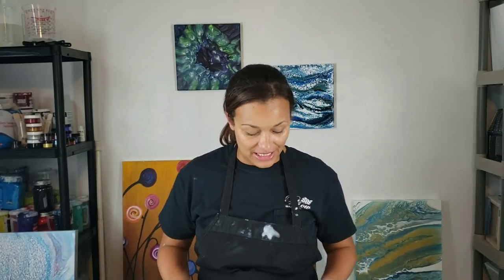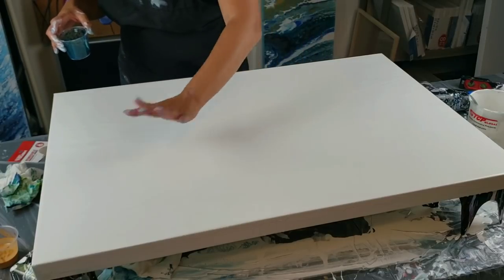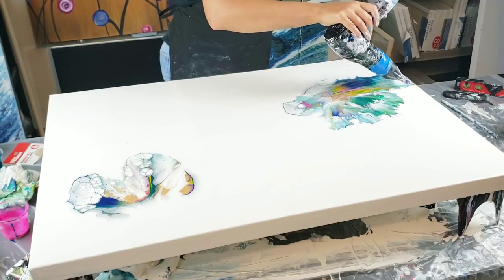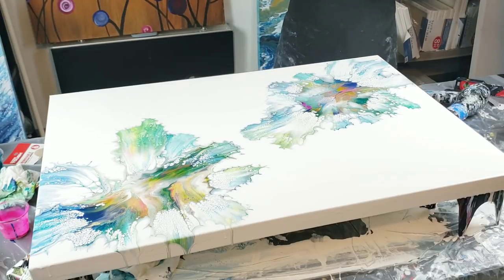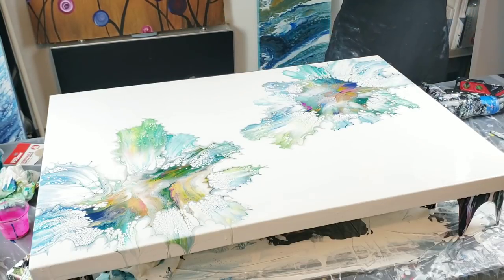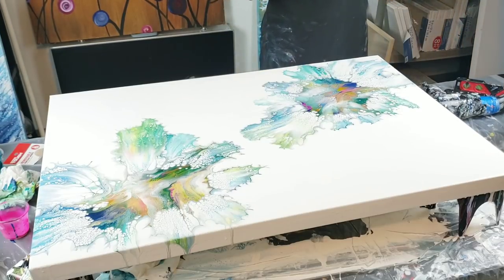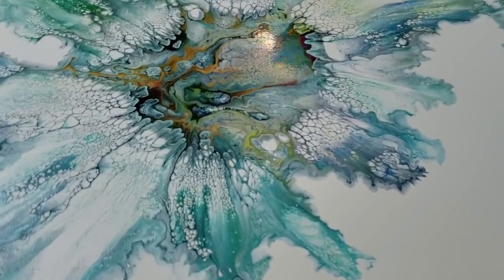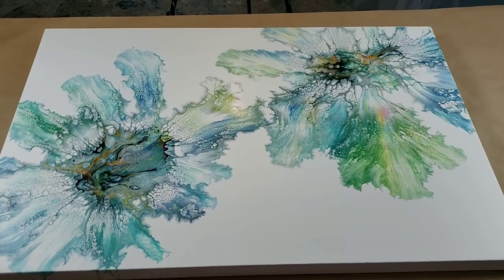"Flower Power" / Double Puddle Pour Flower Blooms / Acrylic Pouring / Fluid Art / Florida Artist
Loved the color palette from my painting entitled "a run for my money" and wanted to do a double flower bloom painting with the same colors!  Love the effects of the semi gloss house paint mixed with acrylic paint.

Colors: deep yellow, deep green, gold, rose, mineral blue+paynes grey

White base coat: half house paint mixture, half acrylic plus water for consistency

House paint mixture: semi gloss house paint, floetrol, gac 800, gloss medium and varnish (one product from Jerrys artarama)
40/40/10/10%

PM: floetrol/gloss medium and varnish/ gac800; 80%/10%/10% Mixed in a 1pt paint, 2 parts PM plus water.

cells without silicone, acrylic painting tutorial, visual arts, abstract art, modern art, dutch pour, molly's artistry, dutch pour technique